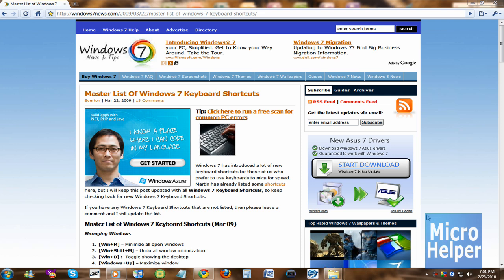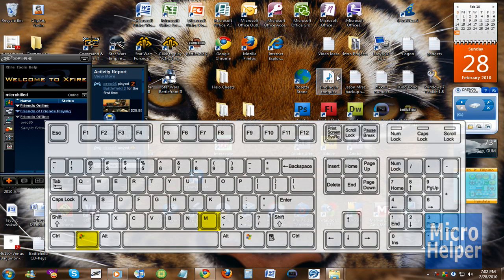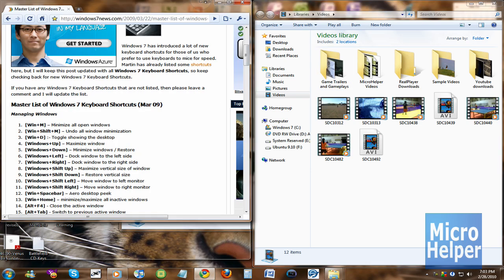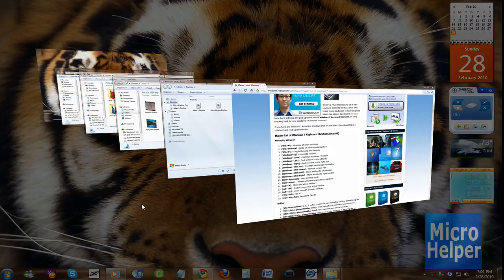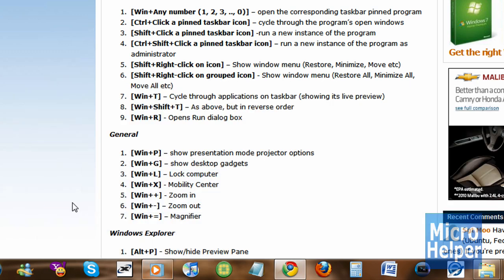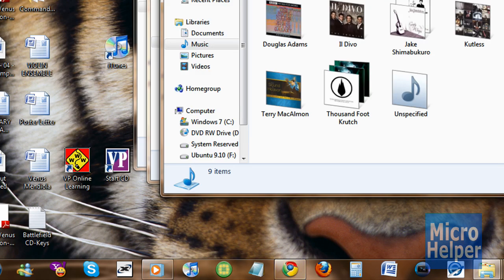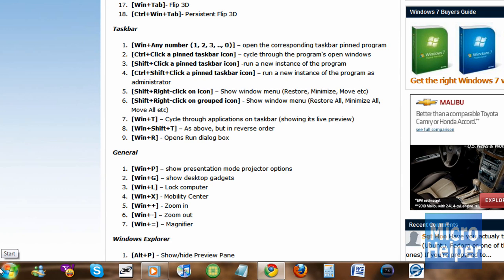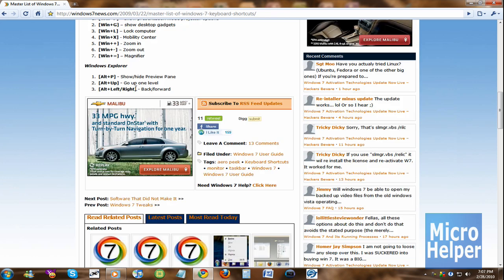Windows 7 Keyboard Shortcuts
Whoever uses Windows 7, you can use these keyboard shortcuts for easy multitasking .
Watch the video for a demonstration and the site location.

MicroHelper's Website